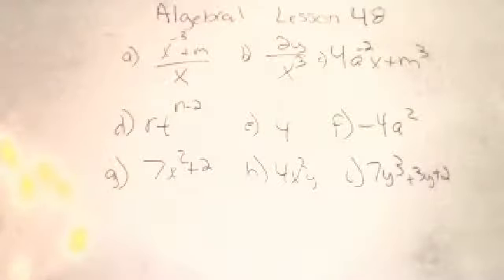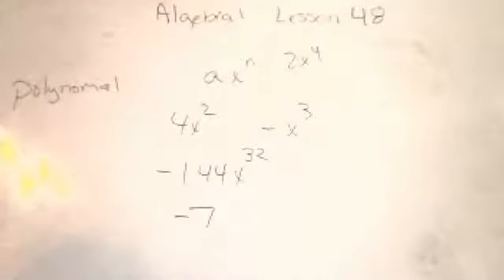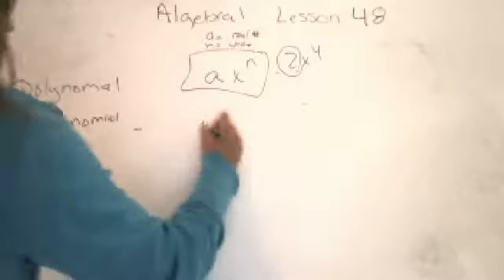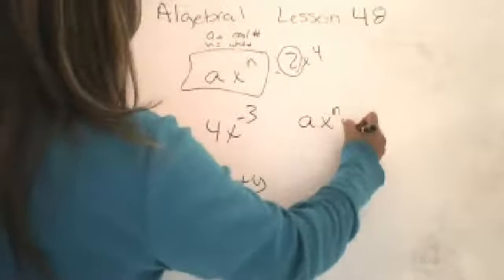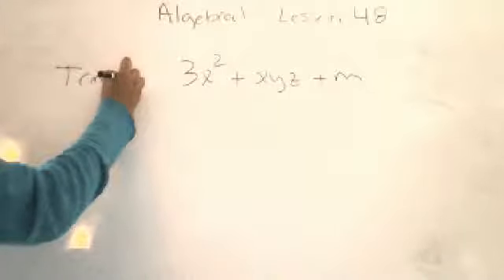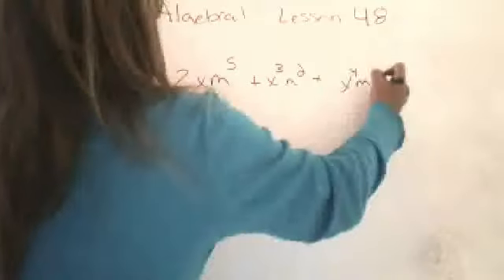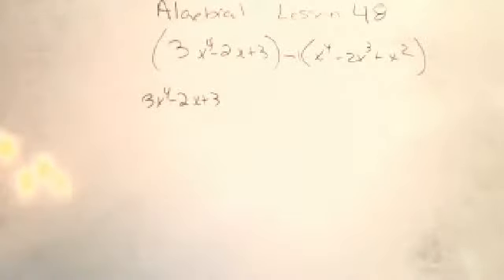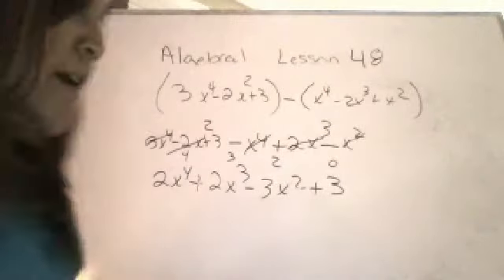Algebra 1 Lesson 48